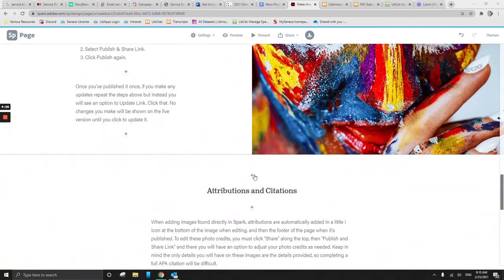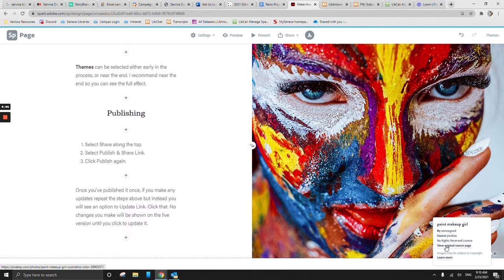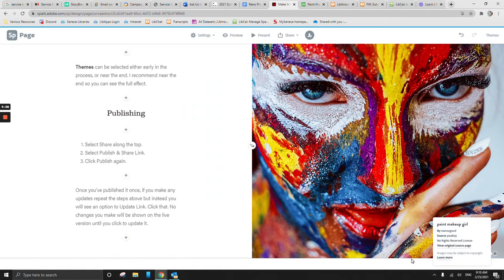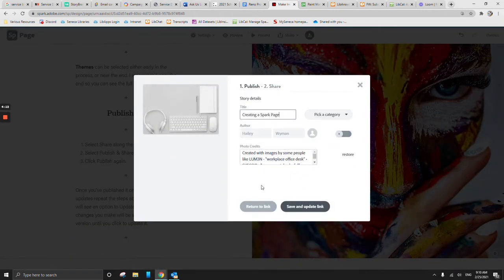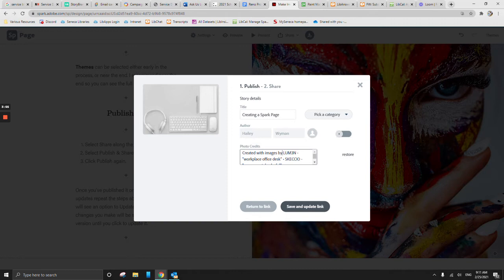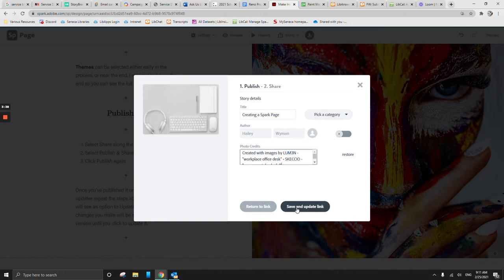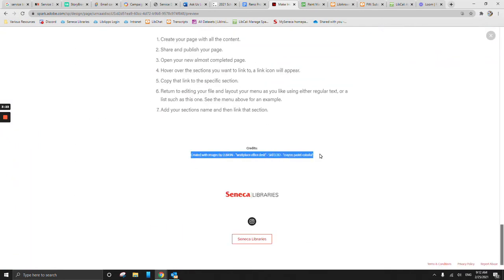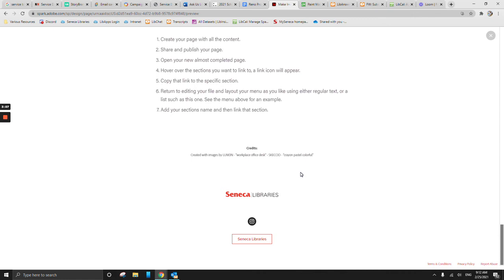Spark Page Citations